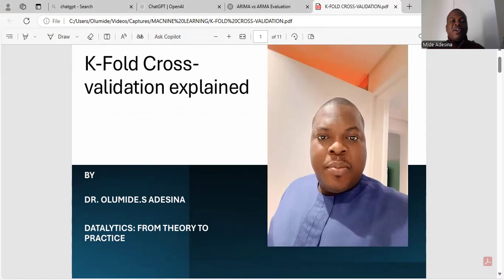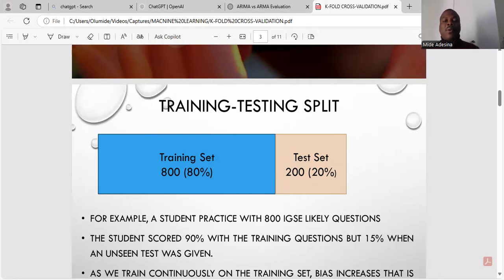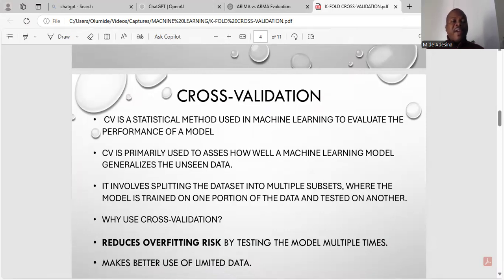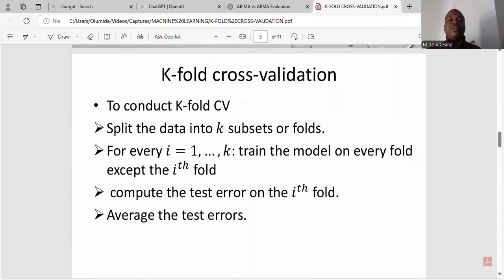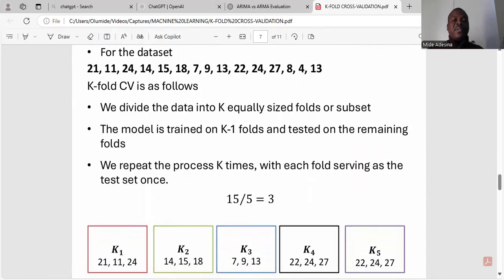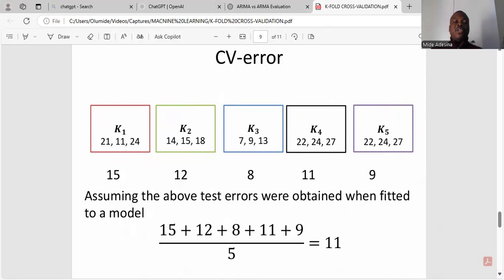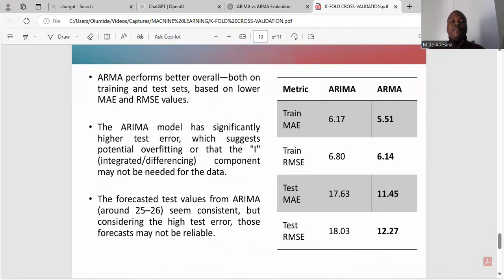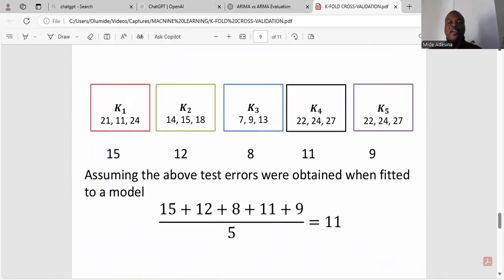K-FOLD CROSSVALIDATION EXPLAINED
The Video explains the procedure for conducting K-fold cross-validation. It is useful to data science students, data analysts, and researchers.